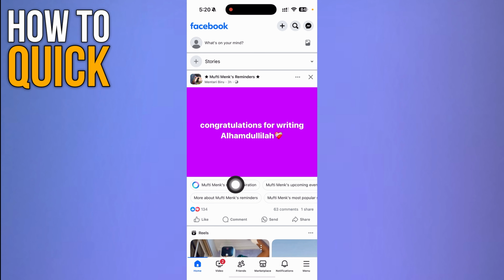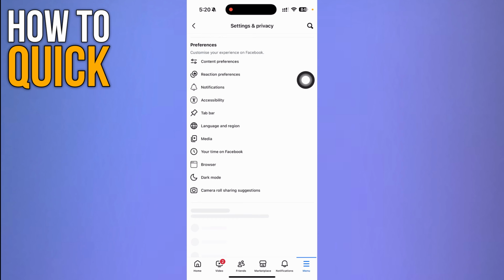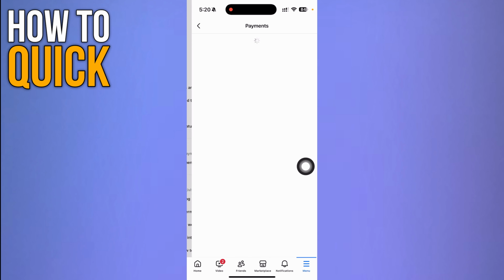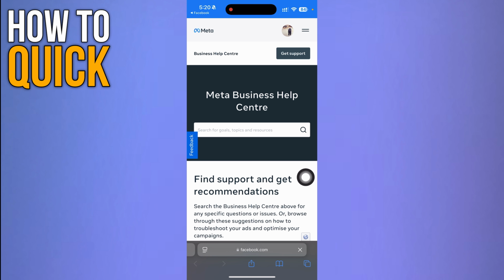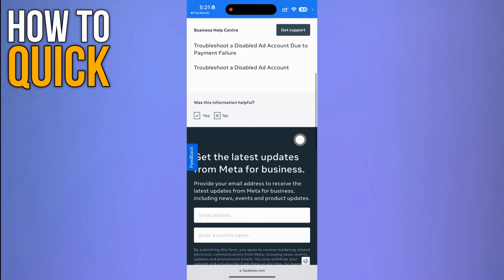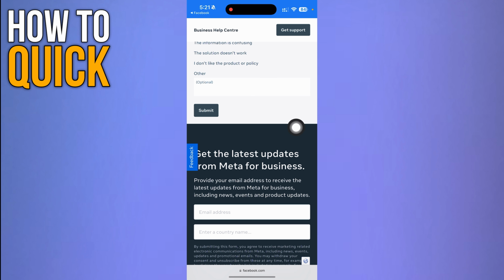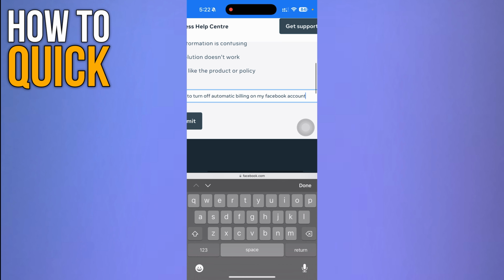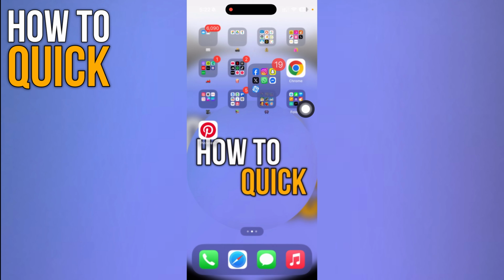How To Turn Off Automatic Billing On Facebook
Tutorial on how to turn off facebook automatic billing.